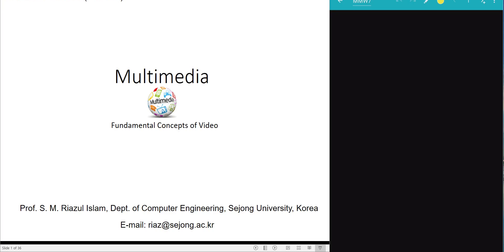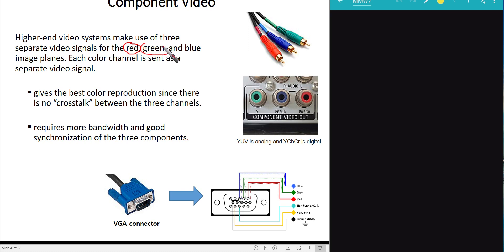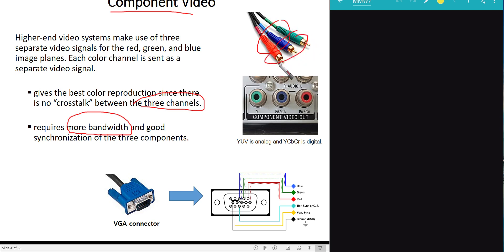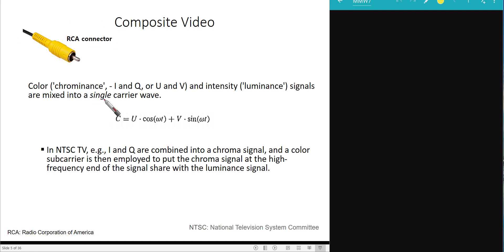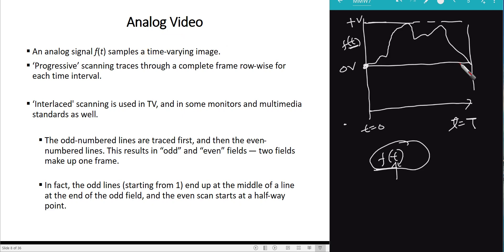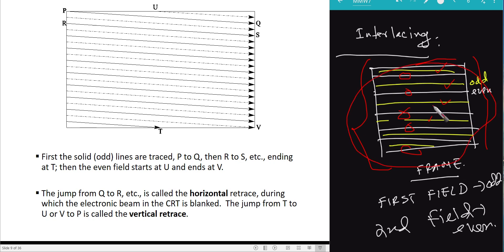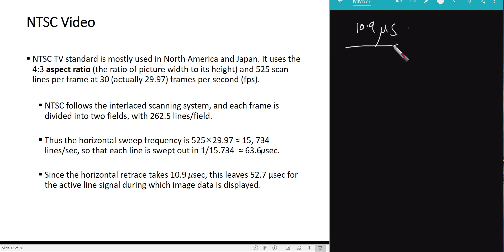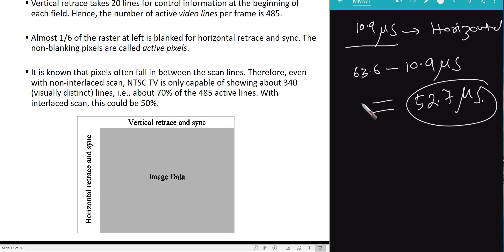Multimedia Computing Lecture 12: Fundamentals of Video 1